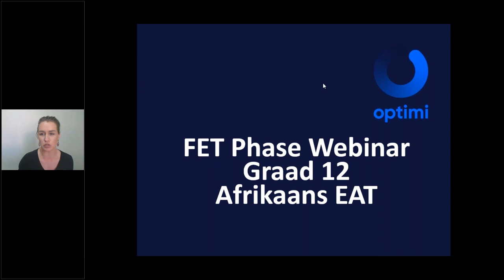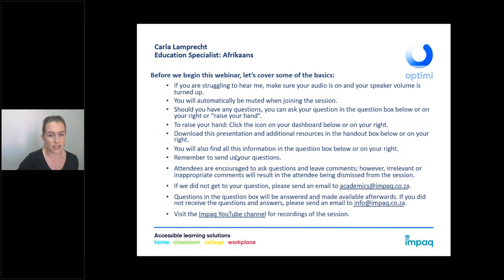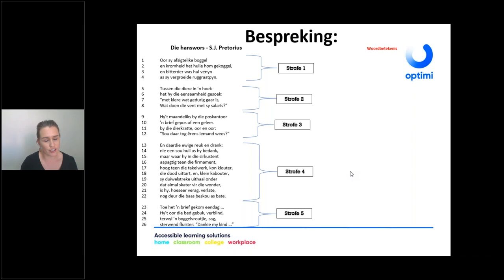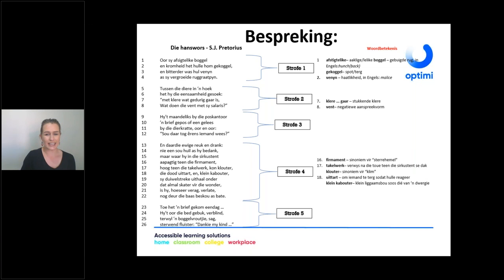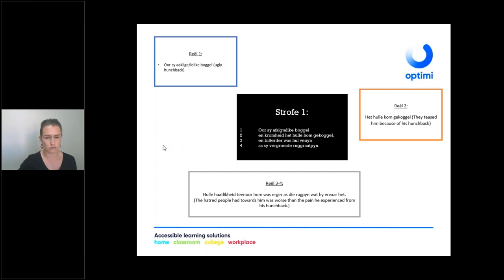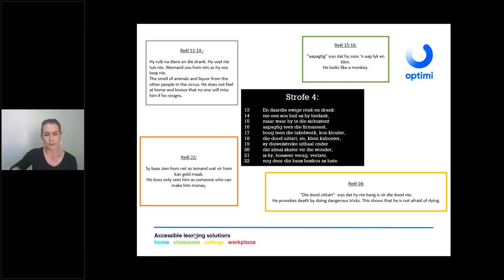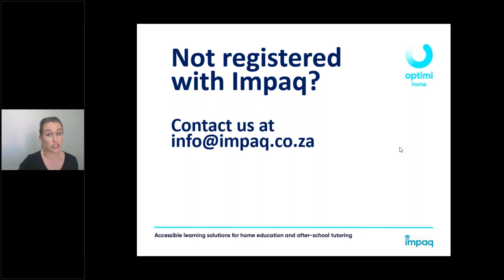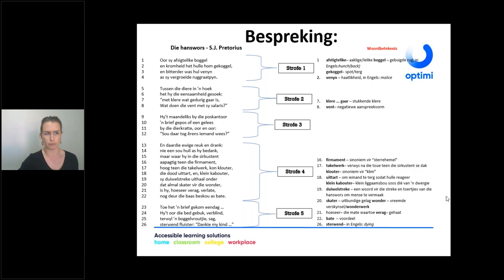Graad 12 Afrikaans Eerste Addisionele Taal Letterkunde